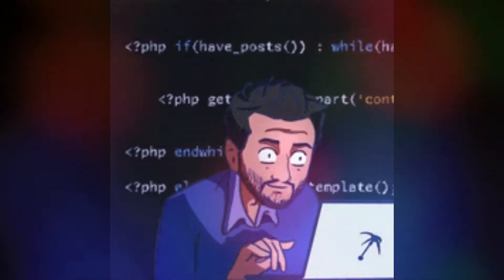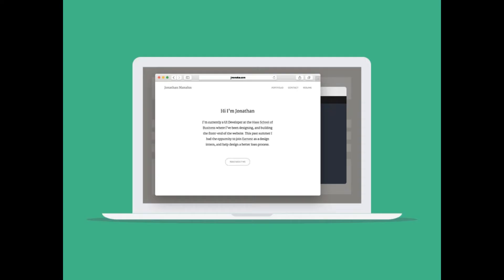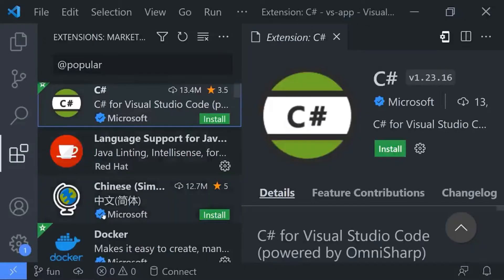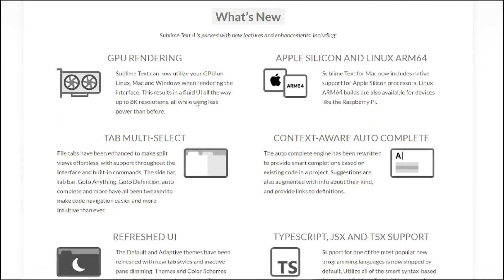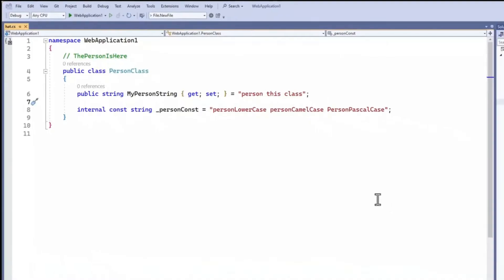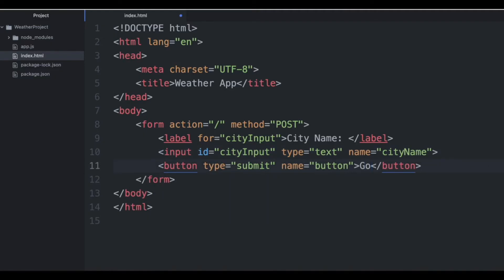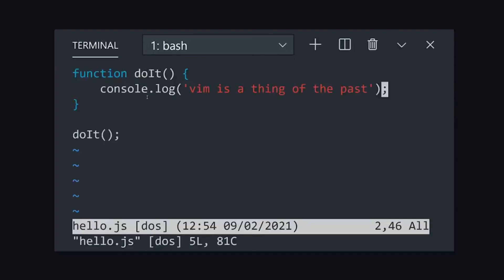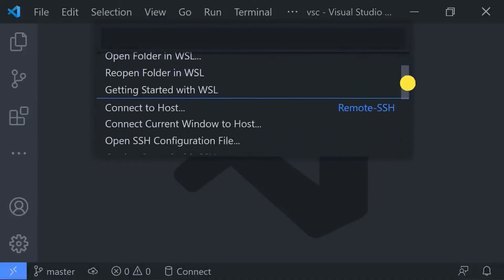Free Top 5 Coding Editors for windows and mac users in 2023!!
In this video we will run through the top 5 free coding editors that can get you started for any coding project in 2023.